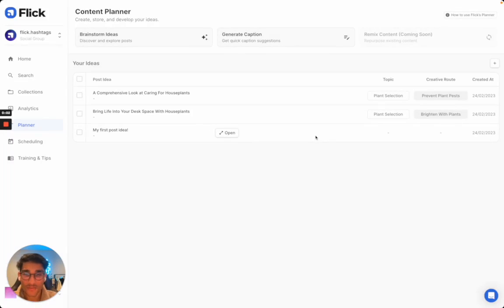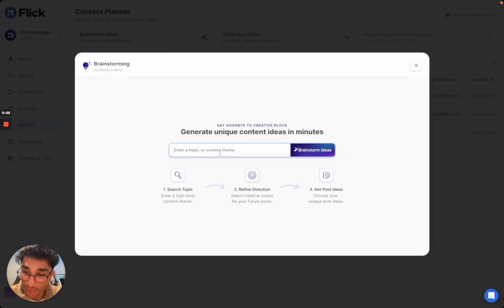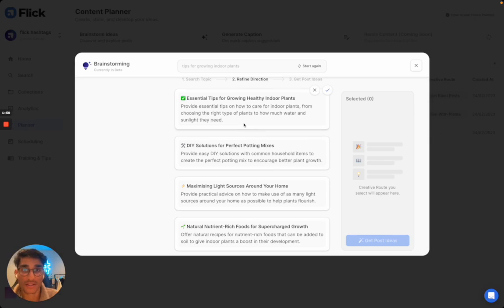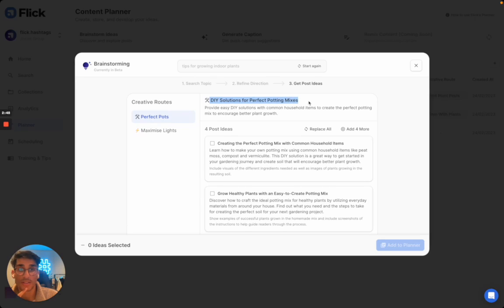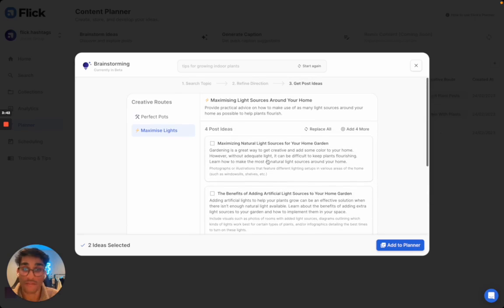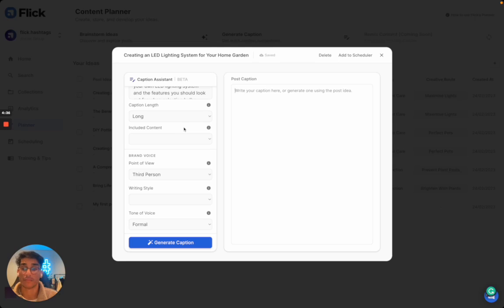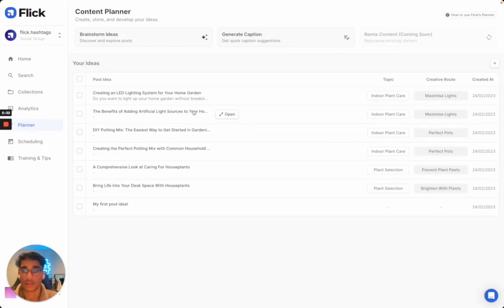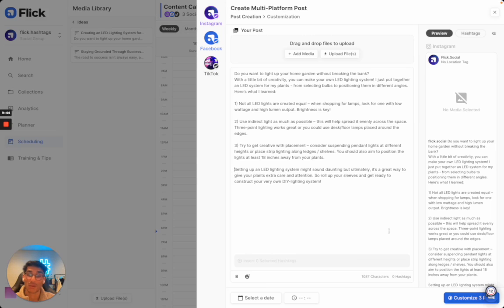AI Social Media Assistant & Planner | Walkthrough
A short walkthrough of Flick's new AI Social Media Assistant - helping you create content faster than ever before and never run out of ideas.

Flick is an Instagram Hashtag, Scheduling and Analytics tool, helping you find, manage and analyze hashtags for your Instagram posts, scheduling your social media content, as well as providing you with the latest analytics for your social media accounts.